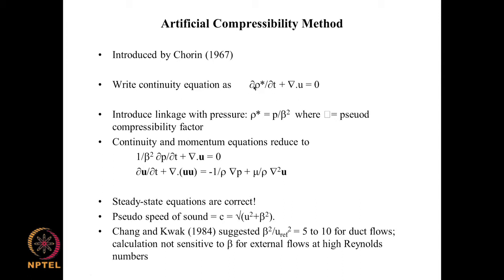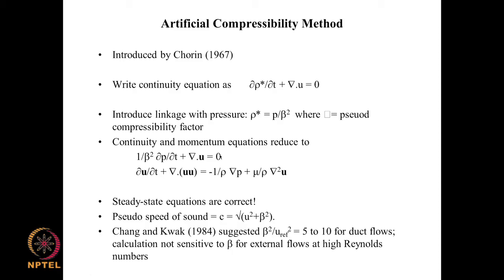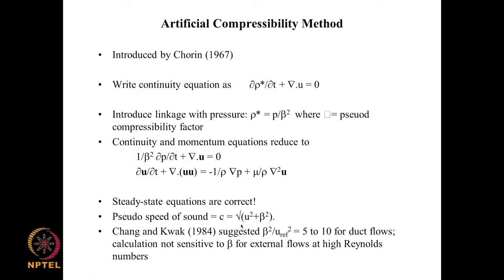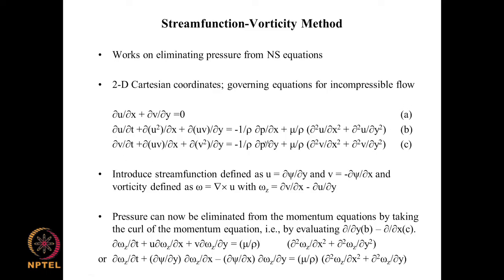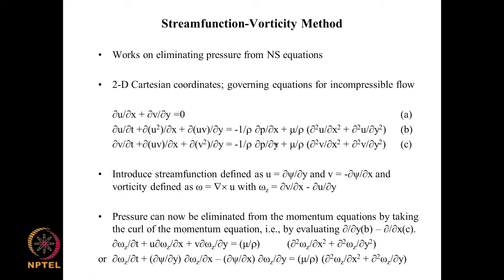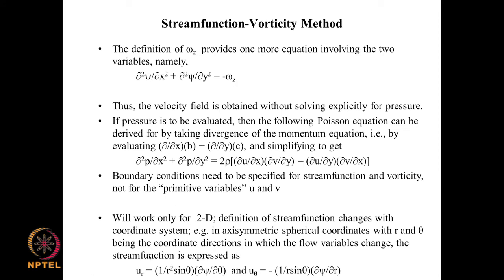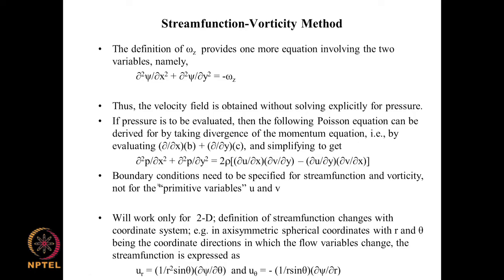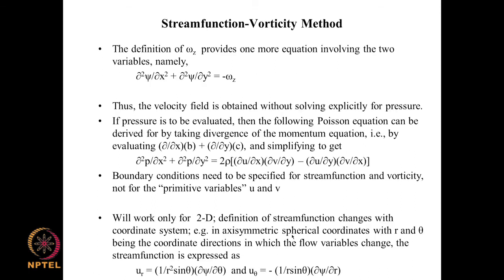Solution of coupled equations: Incompressible flow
Incompressible fluid flow, methods for solution of coupled and non-linear equations,